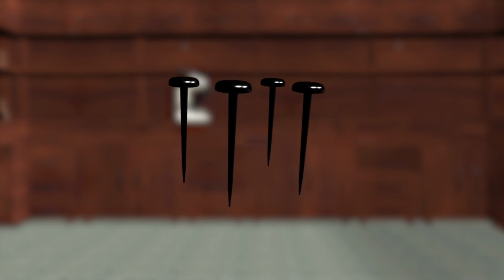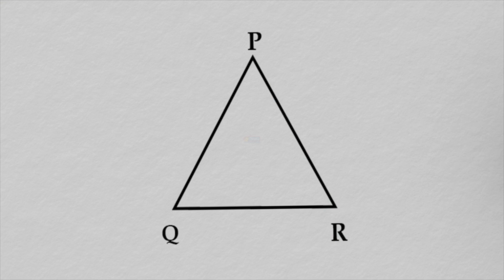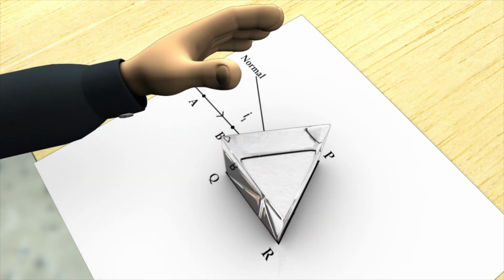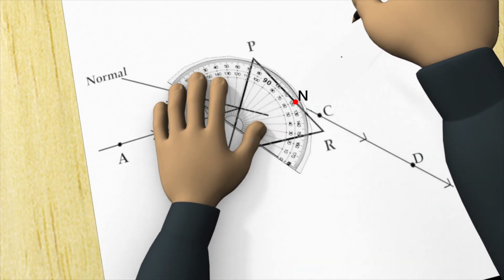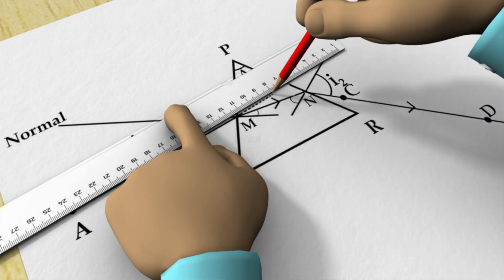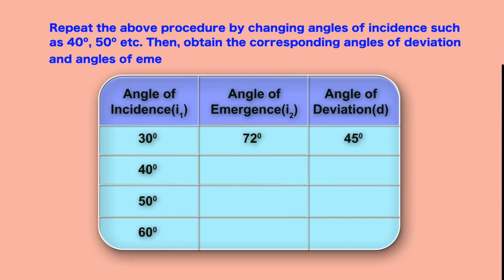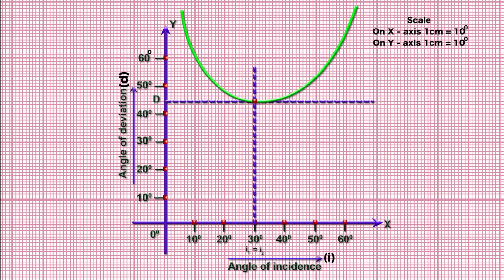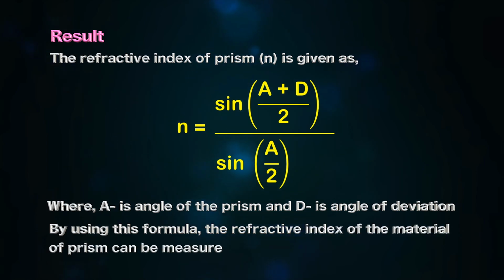Refractive Index of A Prism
Learn about the refractive index of a prism in this informative video! Perfect for Class 10 physics students. Watch now!